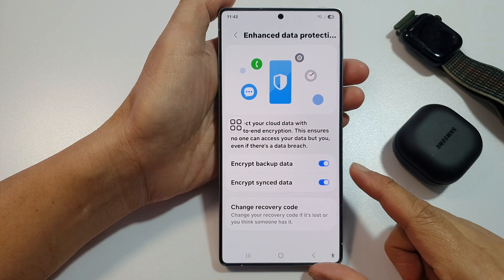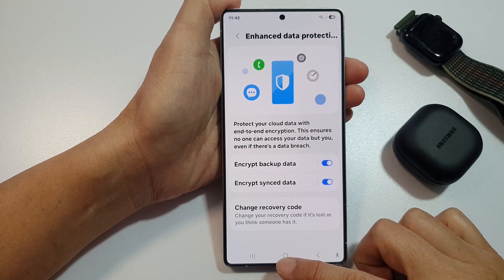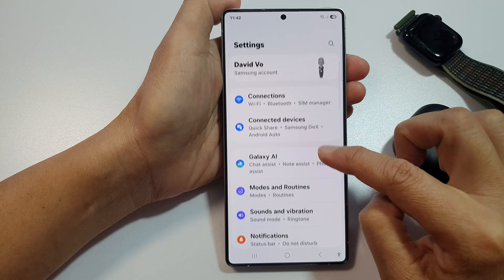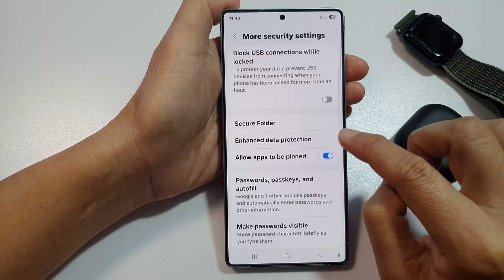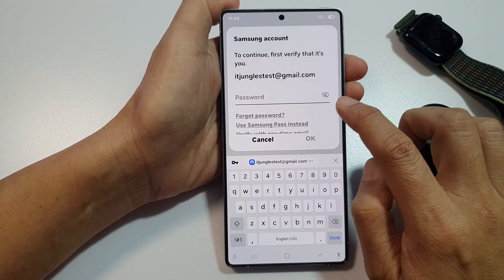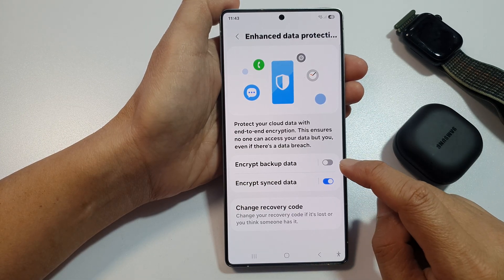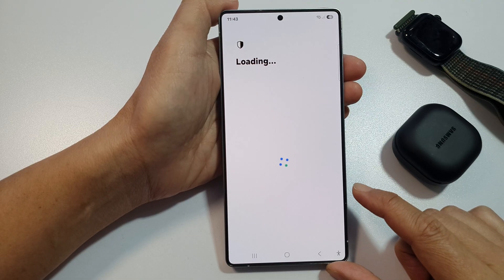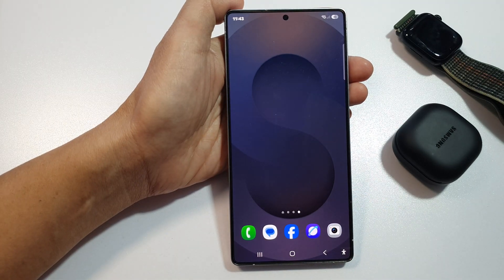🔐 How to Enable/Disable Encrypt Backup Data on Galaxy S25/S25+/Ultra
In this video, you'll learn how to enable or disable encryption for your backup data on the Galaxy S25, S25+, or S25 Ultra. Encrypting your backup ensures your personal data is protected and unreadable without your security credentials—perfect for enhanced privacy and data security.

This video also covers topics:
✅ Keep backup data safe with encryption
✅ Protect sensitive info during backups
✅ Manage Samsung backup privacy settings

How-To Instructions (Step-by-step):
Step 1: Open Settings on your Galaxy S25/S25+/Ultra.
Step 2: Scroll down and tap Accounts and Backup.
Step 3: Tap Backup Data under Samsung Cloud.
Step 4: Tap the More Options (3-dot menu) in the top right.
Step 5: Select Settings, then toggle Encrypt Backup Data on or off.
Step 6: If enabling, follow prompts to set a secure password or use biometric verification.